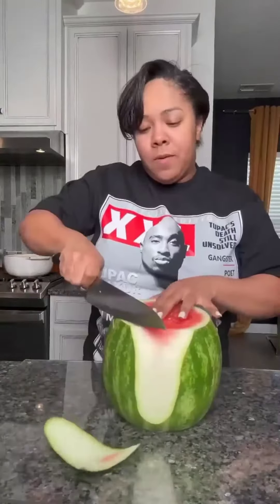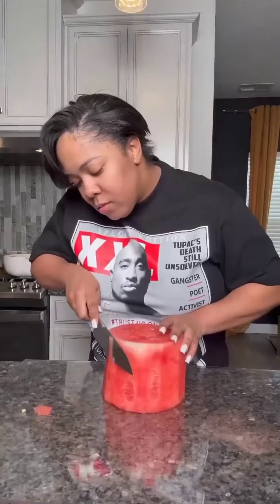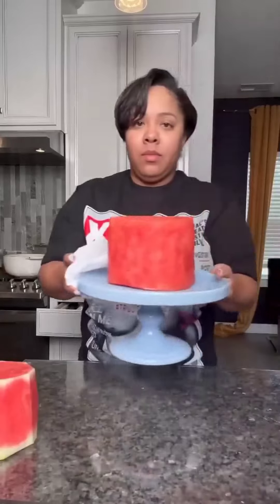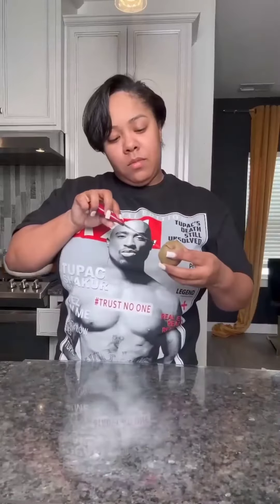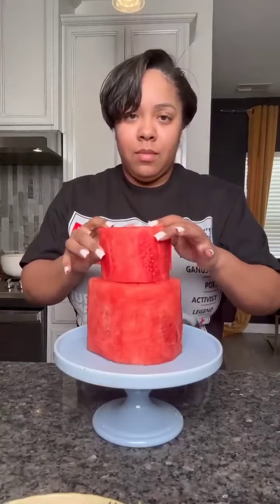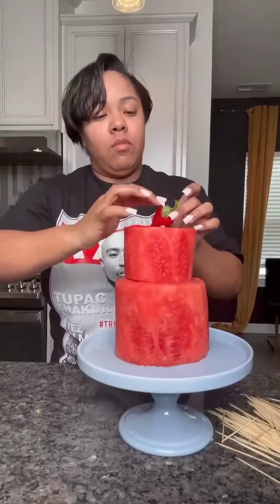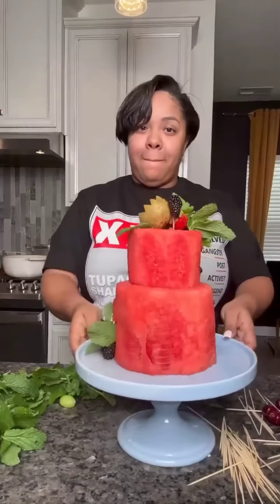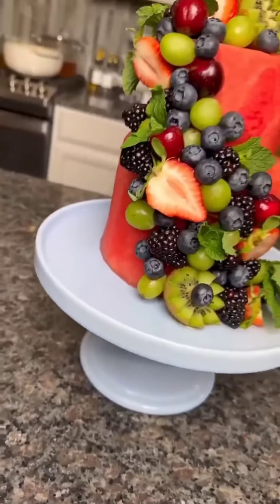Fruit 🍓 cake 🎂 How to turn a regular fruit 🍑 platter into a beautiful 😍 cake 🎂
Global 🌎 Beautiy 😍

viral video
YouTube video